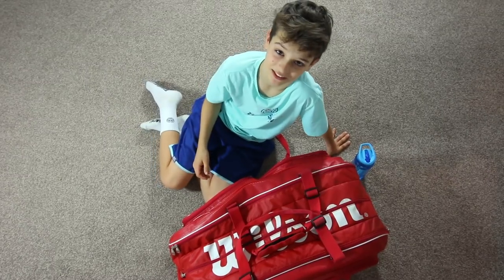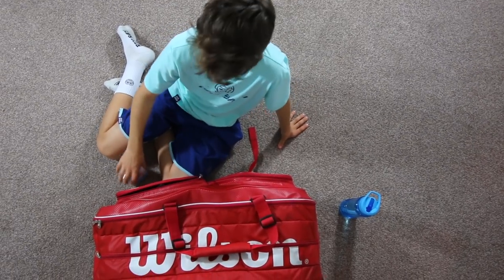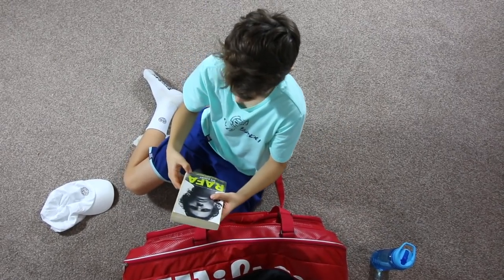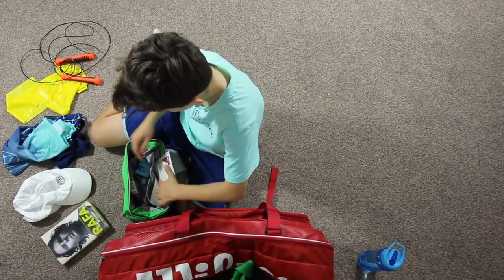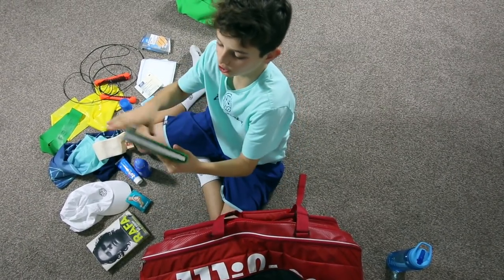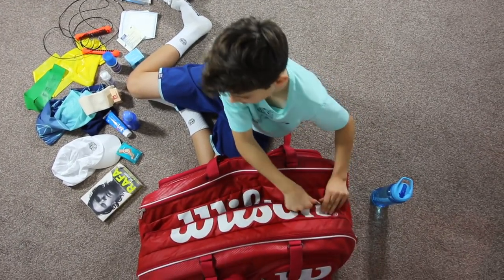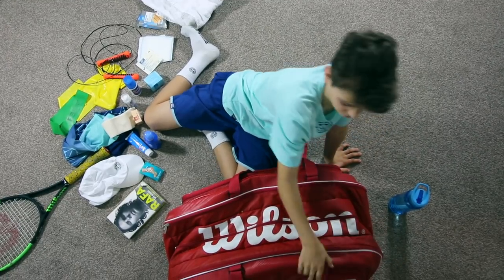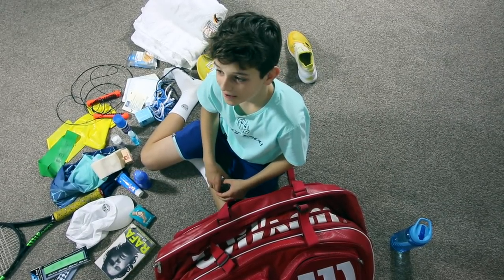#97 Wilson tennis bag check - is this in your bag???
A new tennis bag check from Lucian - see what he has in his Wilson tennis bag.